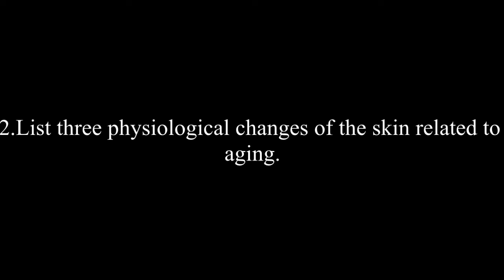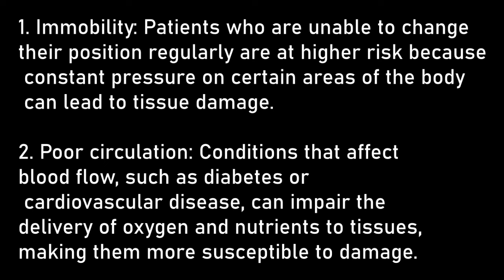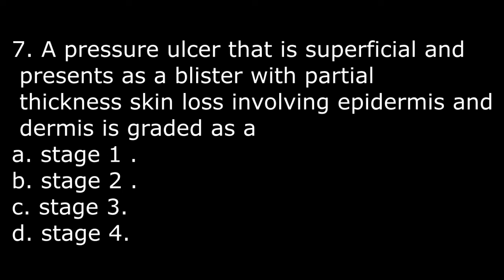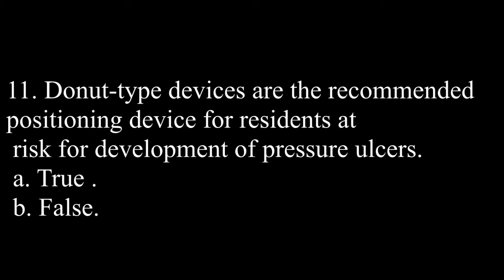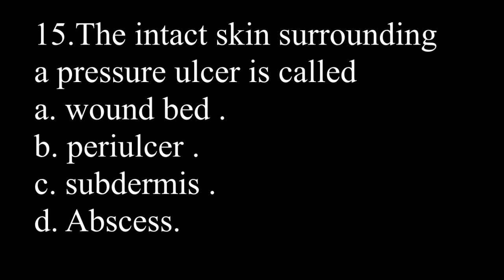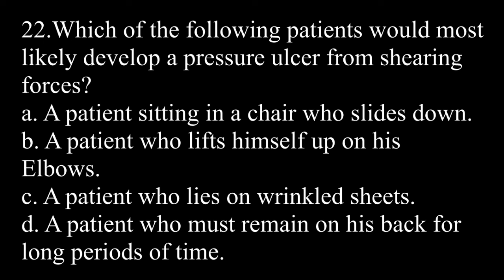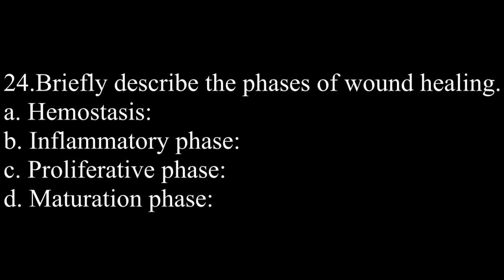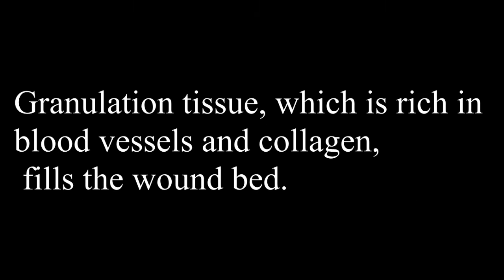Fundamental of nursing/Question and answer/skin integrity/wound care/bedsore/pressure ulcer's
this video comprise the the question and answer about skin integrity and wound care leave with comment and respond last question on comment